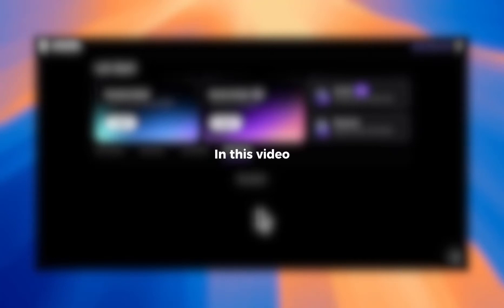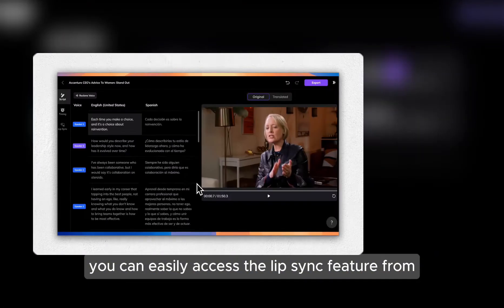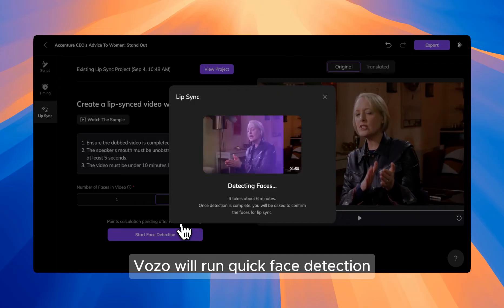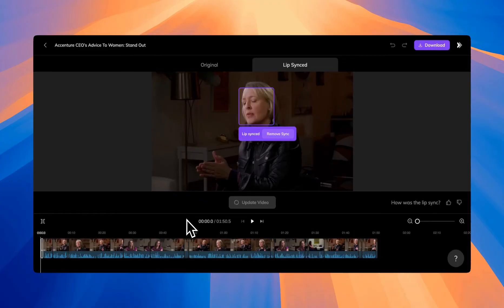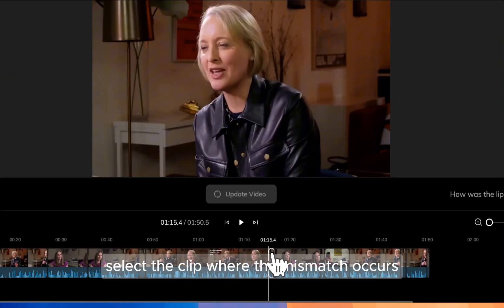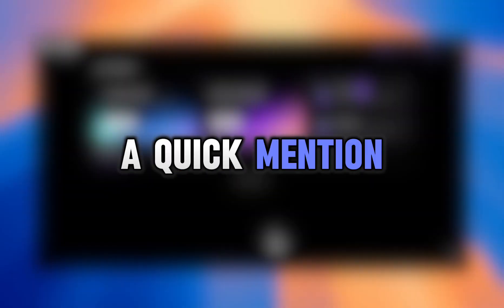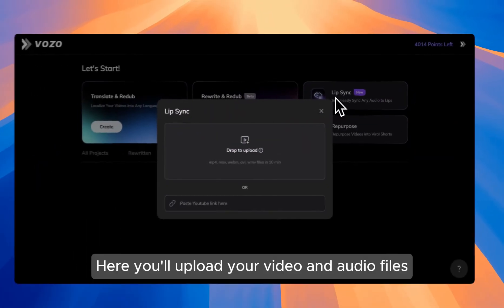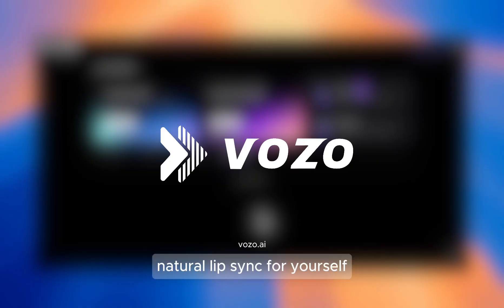How to Create Realistic Lip Sync?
Automatically generate accurate and realistic lip-sync videos online, featuring multiple speakers and supporting any language. Ideal for lip-syncing in video translation, video updates, and avatar video creation.

✅ Precision in Timing and Lip Movement Alignment
✅ Handling Side Faces and Facial Obstructions, Including Faces in Motion
✅ Capable to Handle Complicated Multi-Speaker Scenarios
✅ Support Any Language, Dialect, even Rap and Music Video

In this video, you will learn:
00:00 - Introduction to Lip-Sync Feature
00:10 - Locating the Lip-Sync Option in the Dashboard
00:21 - Applying Lip-Sync After Translation & Redubbing
01:03 - Fixing Lip-Sync Mismatches
01:20 - Removing Unwanted Lip-Sync
01:30 - Using Lip-Sync in the Rewrite Feature
01:41 - Starting a Direct Lip-Sync from Scratch
02:00 - Try Vozo Today